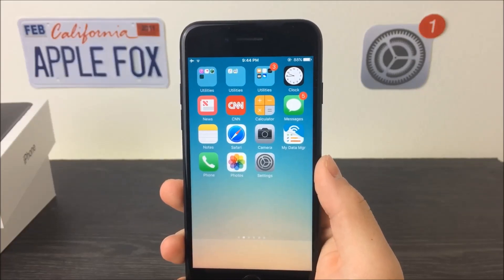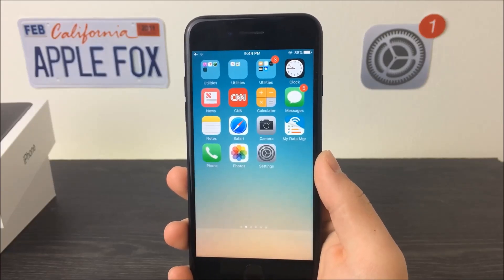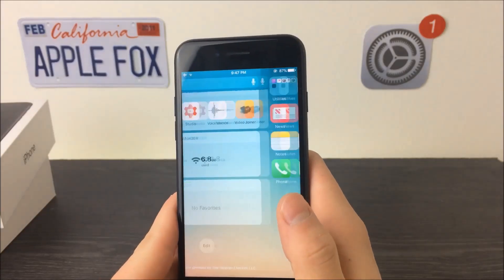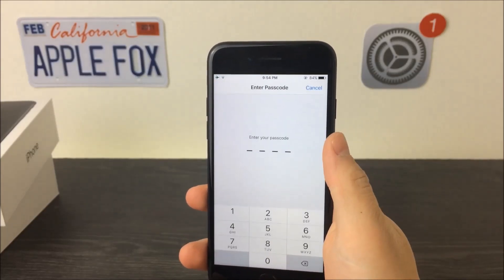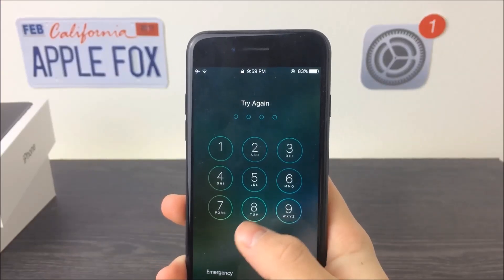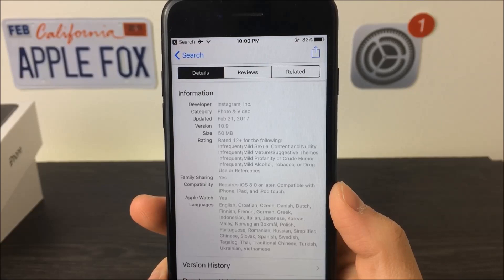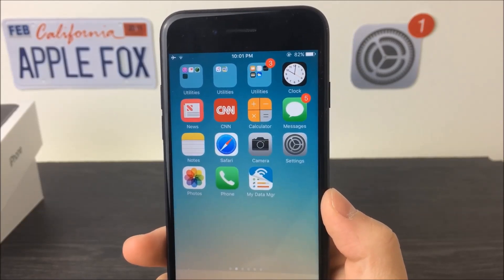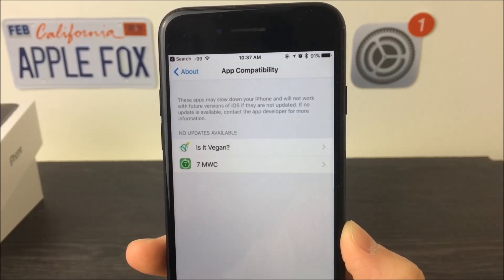iOS 10.3 Beta 3 - Released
What is going on guys Apple Fox here and Apple has released another version of iOS. It’s the third beta of iOS 10.3 so it’s not really for everyone. So in todays video I will be telling you all you basically need to know about it. So as you know the amount of new features and new stuff is decreasing as the updates are coming. Or at least this is how it should be, so when considering that this here is already the third beta for the 10.3, then it shouldn’t really bring a lot but there are some new things.
So this is the actual update, as you probably know I don’t really talk about description cause there’s nothing useful in there so let’s better skip this part although this time it is kind of true what stands here because this update contains a lot and I mean a lot of bug fixes. But they put it there even if there aren’t any or just a few.
When talking about bug fixes, well the one using which you can remove the dock is completely gone, so that is pretty shame. There’s also been patched a way to remove the labels or the actual names of the icons on your homescreen. What does it mean for the perfect setup? Not accessible in iOS 10.3. In case you don’t know what the perfect setup is, then I’m leaving the link to my video where I’m talking about it for you in description.
The first visible change in this beta is in the settings. In any other version of iOS 10, if you go to the settings and click on touch id and passcode, you’ll see this. Here you of course need to type in your password in order to get further. But the actual change is in the way this appears.
In beta 3 instead of the straps at the bottom you’re getting these circles, that get black once you type in something and I have to admit that it really makes sense. I have never releazed it but the circles are for the numbers and the straps are for letters, actually.
Just take a look at the lock screen and there you can see the circles or dots as well, so it really needed to change even though it’s not that of a big deal but I’m glad it’s already here.
Every app in the App Store has its own information tab where you can find out a lot about the app, like which languages it supports or if it’s there an app for Apple Watch. You can also see the compatibility with certain iOS and even though there stands that it’s dedicated for iPhones iPads and iPod Touches, you cannot see for which iPhones it is optimized.
It happens a lot that some apps have been created for iPhone 5s and other iPhones with 4 inch screen. After the introduction of iPhone 6 with bigger display, these apps became unoptimized for these devices. Being unoptimized means that the user interface looks weird, it appears to be zoomed in or something like that and that’s of course because the app is supposed to be for the smaller iPhones.
But to get back to the beta 3, here you can see in the settings which of the apps you have downloaded belong to the unoptimized group of apps. Here stands that using these apps may even slow down your phone which is not very good. You should contact the actual developer of the app so they release a new version.
Some people also call it a wall of shame, because these apps don’t appear good in everyone’s eyes because they’re not supported basically. So it is a shame for the developers that didn’t manage to release an update for the app. a
So guys we have reached the end of this quick video, thank you so much for watching, I really hope you enjoyed and if you want to see more then don’t hesitate to subscribe to Apple Fox Channel on YouTube and you won’t miss anything.